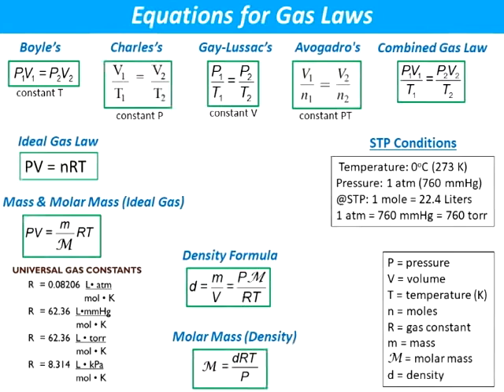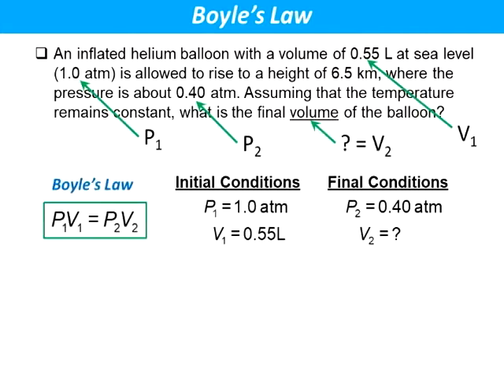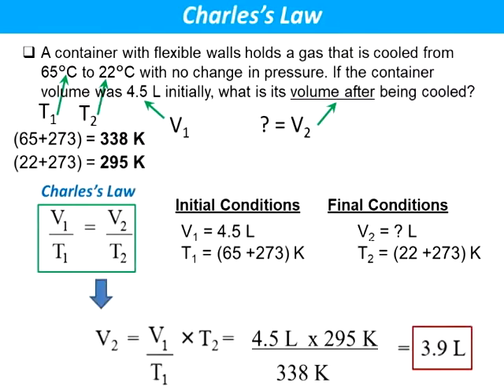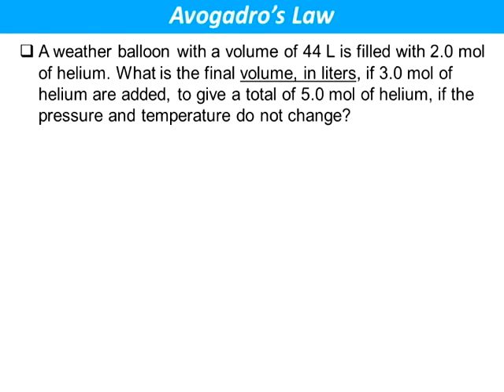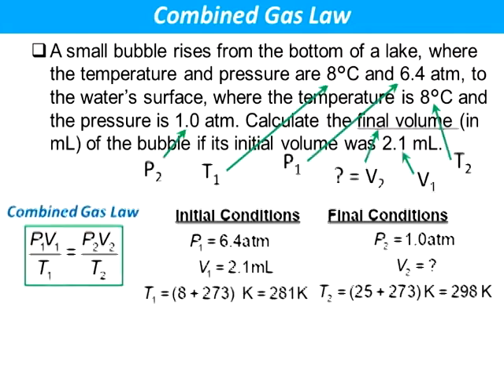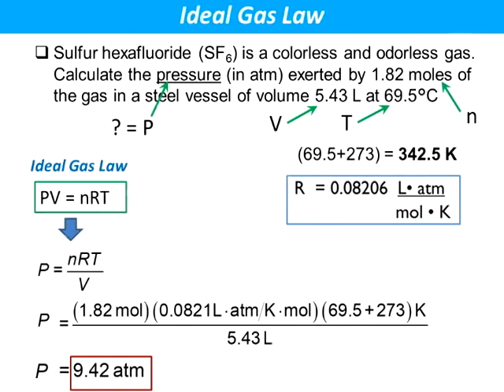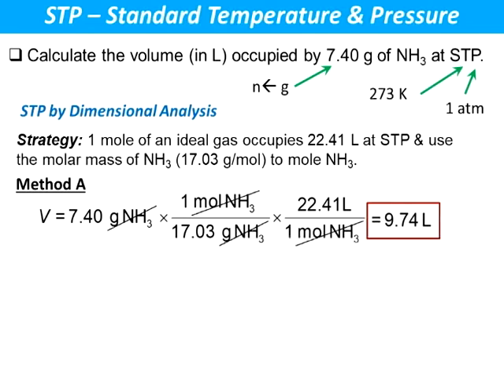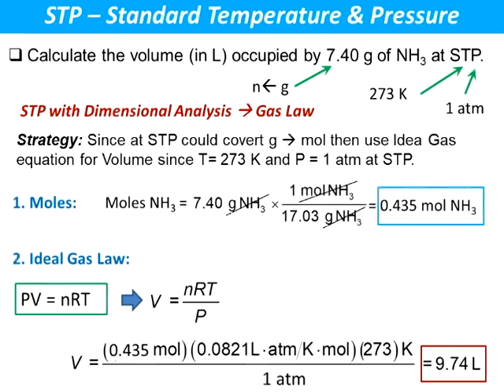Example Calculations of Gas Laws 2 by Dr. Anthony Revis